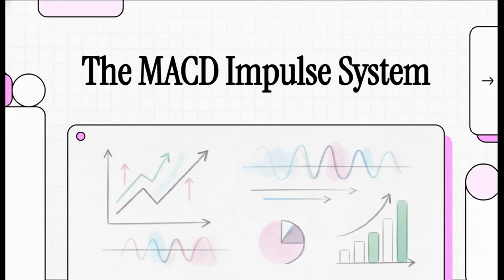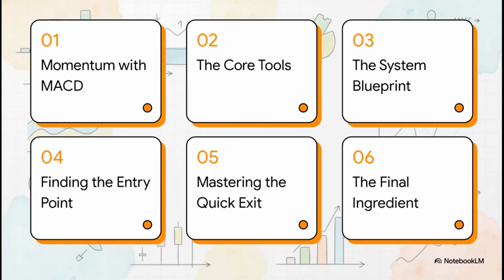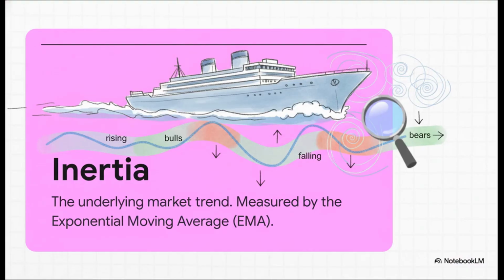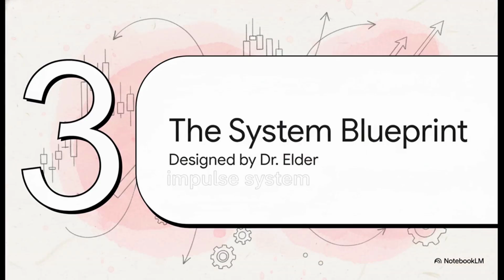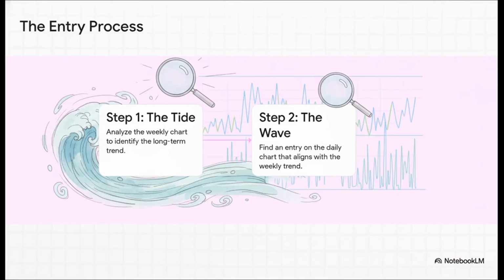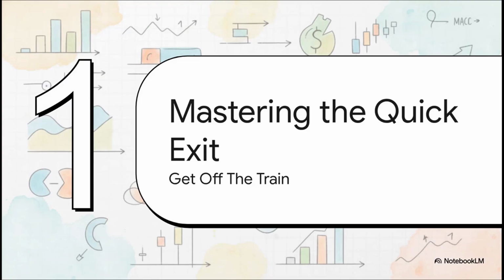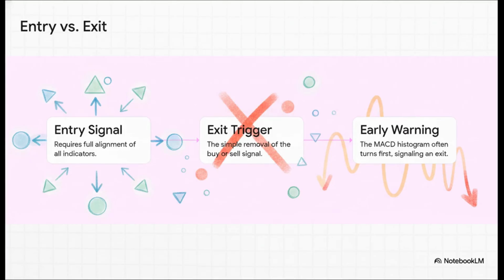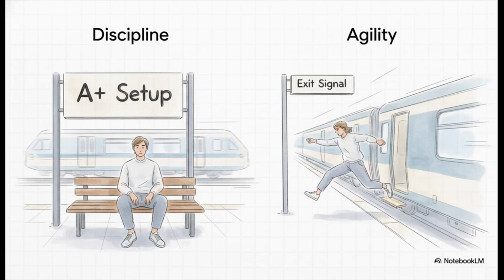How to Use MACD Signals for Successful Momentum Trading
Welcome to our comprehensive guide on momentum trading! In this video, we dive deep into the Moving Average Convergence Divergence (MACD) indicator to help you identify changes in market momentum, direction, and trend strength
1
. Momentum trading requires extreme discipline, especially in the short term, but using the right technical analysis tools can significantly refine your strategy
2
We explore the "impulse system" designed by Dr. Alexander Elder, which combines an exponential moving average (EMA) to measure market inertia and the MACD histogram to measure market momentum
3
. You will learn how to pinpoint precise entry points by ensuring both the EMA and MACD histogram are moving in the exact same direction, confirming that the bulls or bears are in full control
4
. We also break down how to analyze long-term trends on a weekly chart (using a 26-week EMA) and optimize your entries on a daily chart (using a 13-day EMA and a 12:26:9 MACD histogram)
5
Finally, we cover essential exit strategies. Discover why you need to step off the momentum train before it hits the station by exiting your position the moment either the EMA or MACD histogram turns down or weakens
6
. Whether you are going long or short, mastering these MACD signals and exercising human discipline will help you navigate both choppy and strongly trending markets with confidence
6